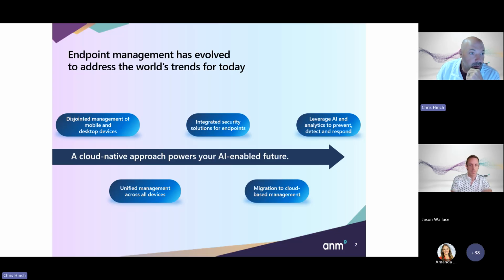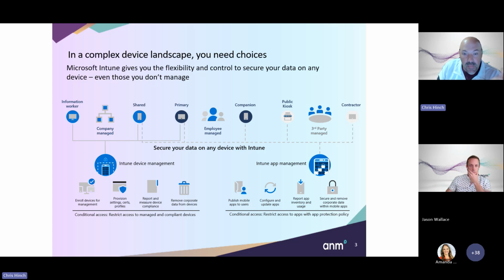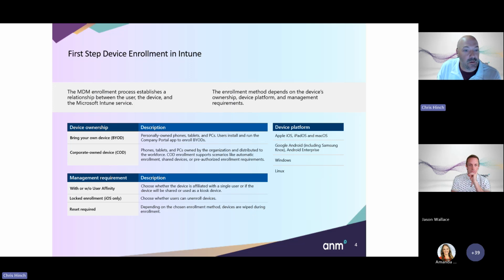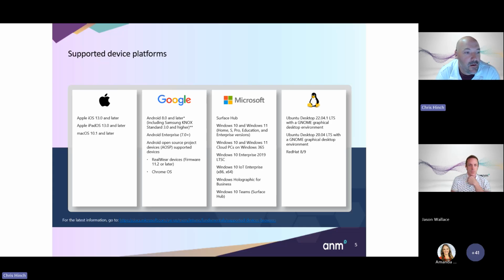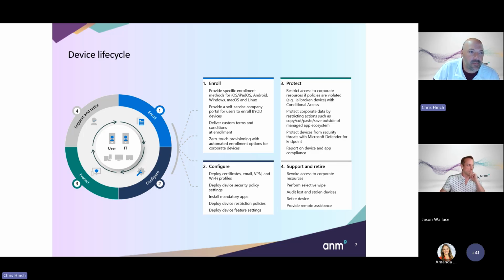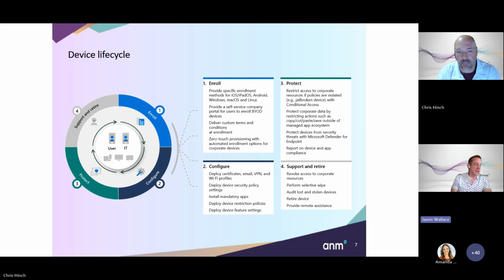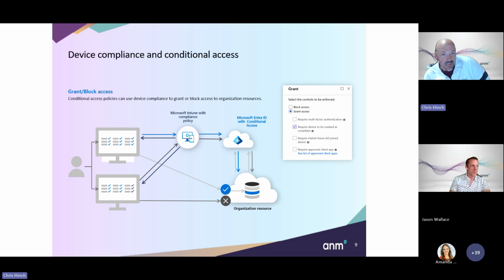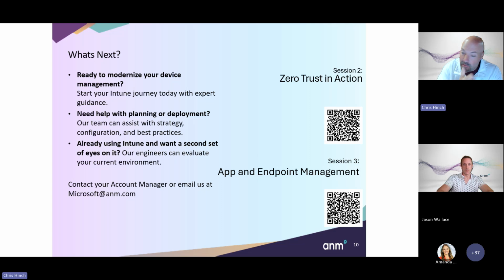Modern Device Management | Intune Series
Date: September 16, 2025 | 10:00 AM Mountain
Speakers: Chris Hinch +  Jason Wallace - Microsoft Solutions Engineer (ANM)

Explore how Microsoft Intune empowers organizations to manage devices across platforms—Windows, macOS, iOS, and Android—with a cloud-first approach.

In this session, we’ll cover the fundamentals of modern device management, including:
Enrollment strategies
Compliance policies
Lifecycle management

Walk away with practical steps to reduce complexity, enhance security, and maintain control across your device ecosystem—whether your workforce is in the office, remote, or hybrid.